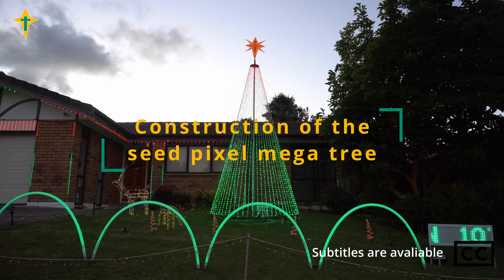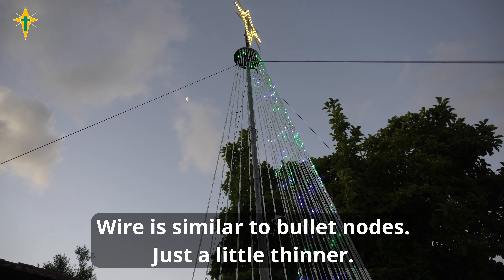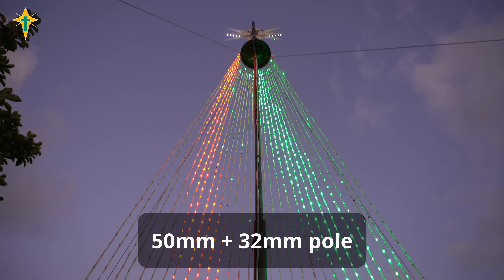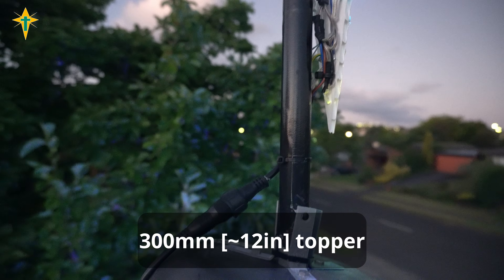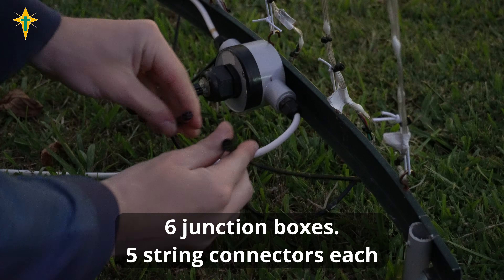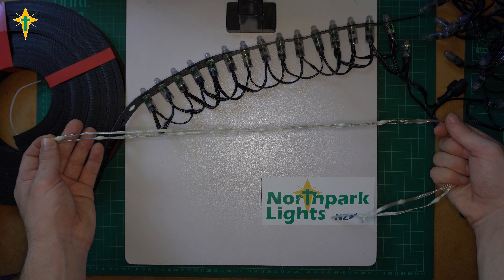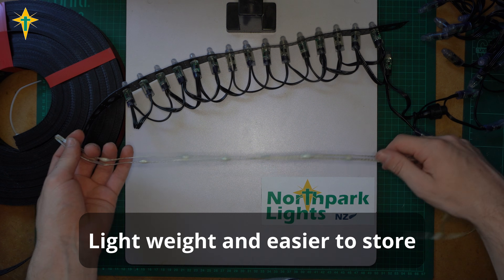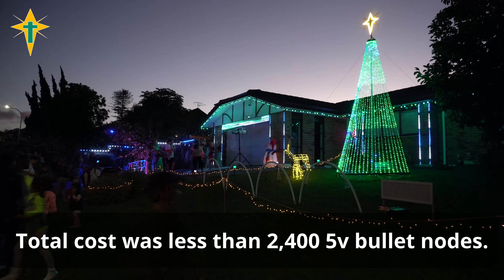2,400 Seed Pixel Mega Tree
How I made my seed pixel mega tree and it's different than what everyone else does!
I choose to use seed pixels because they are cheaper and light weight compared to standard bullet node pixels everyone else uses.

You could use the larger sized 'pebble pixels', depending on definition this has been said for the same type of pixels used here or mentions from 2+ years ago mention these as bigger pixel nodes.

Smart home RGB lights, such as Govee, Tapo, Hue, Switchbot, Nanoleaf also use these types of seed pixel lights.

The pixels are from GFLAI lighting in China and take standard WS2811 data input. There are many more vendors who sell these!

My show is controlled by xLights, FPP and Falcon pixel controllers.

0:00 Pixels
0:38 Base ring
0:45 Pole base
0:55 Pole
1:01 Electronics box
1:13 Star cable
1:28 Topper frying pan
1:40 Star
1:52 Power and data wiring
2:20 Anchors.
2:27 Bullet/mount compared to seed
2:45 Photo montage
3:20 Cost